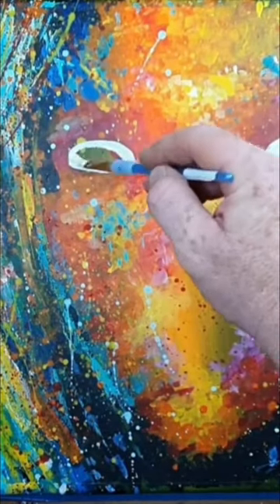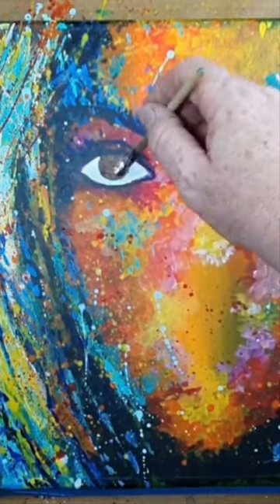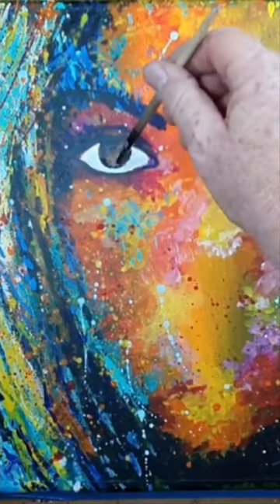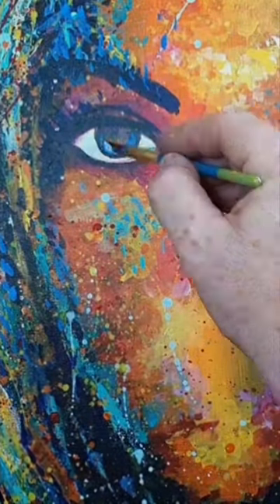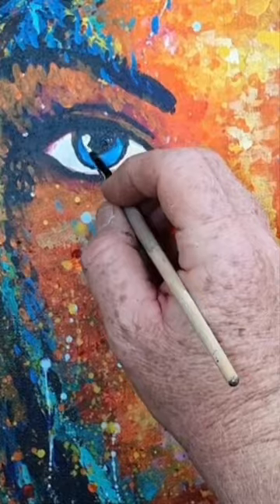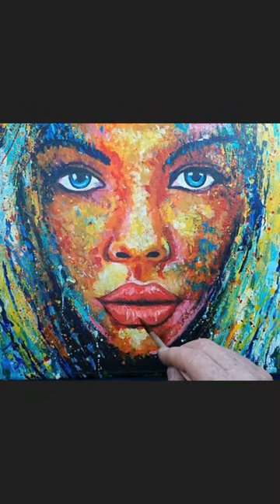Great Tip for Painting Eyes.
Painting eyes in acrylics, oils or watercolour the rules of anatomy still apply.